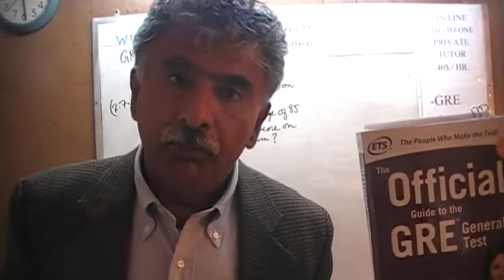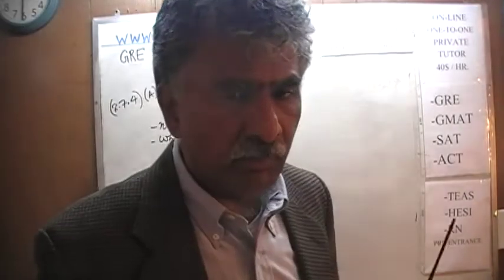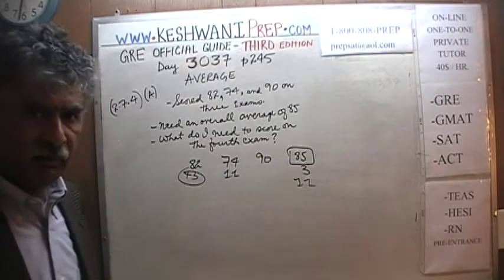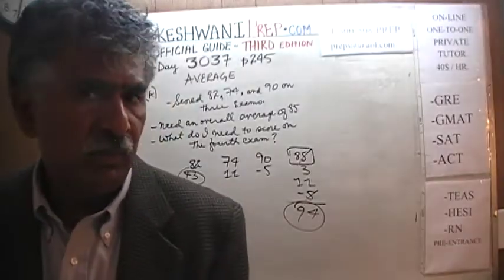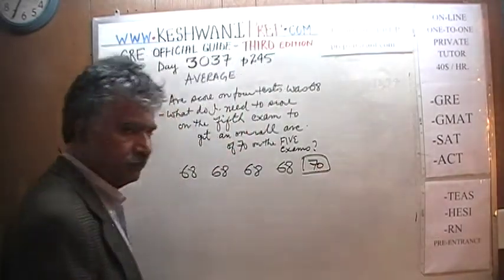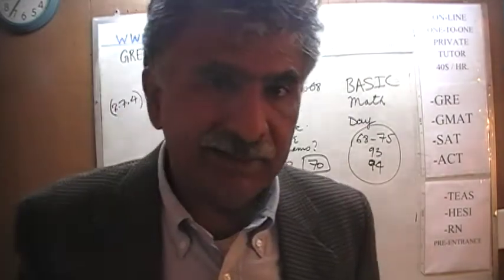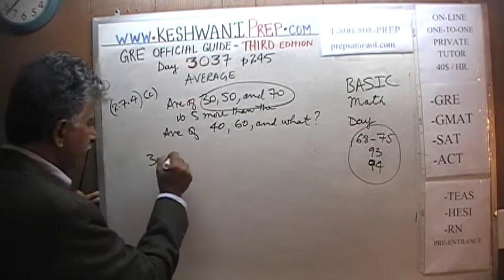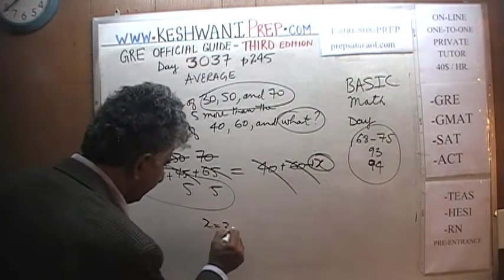GRE Math Third Edition p244, Day 3037, Official Guide - Online Prep Tutor GMAT SAT ACT - Average